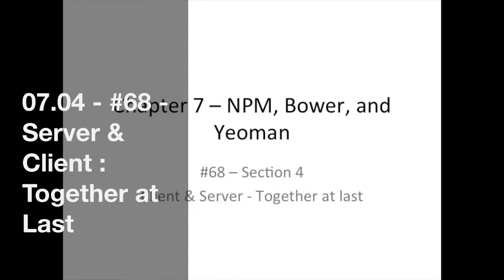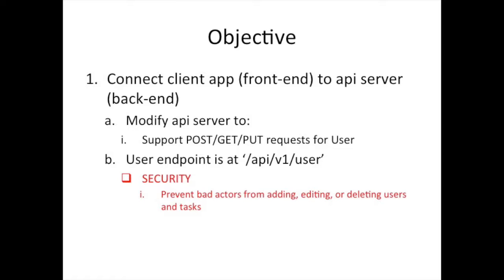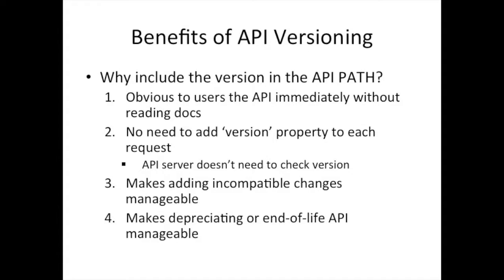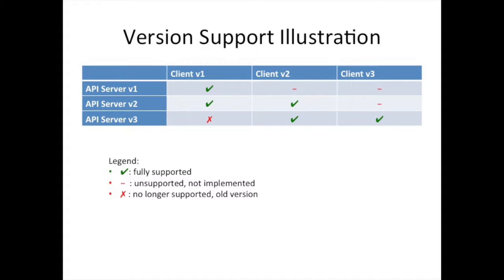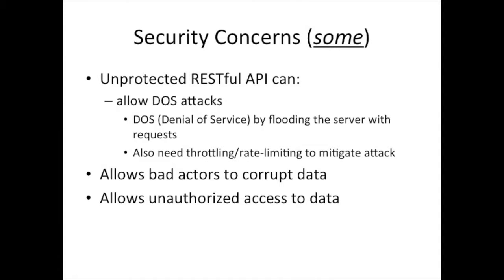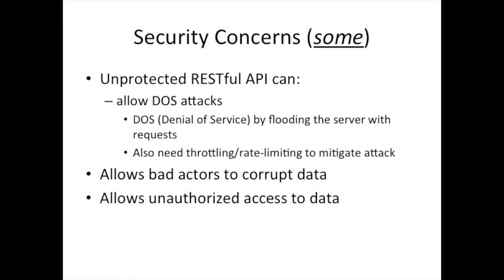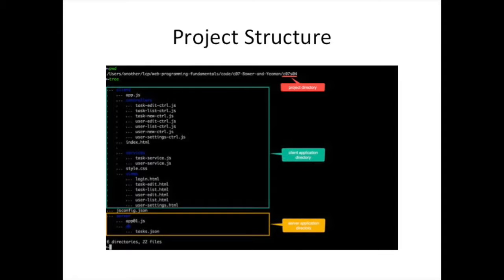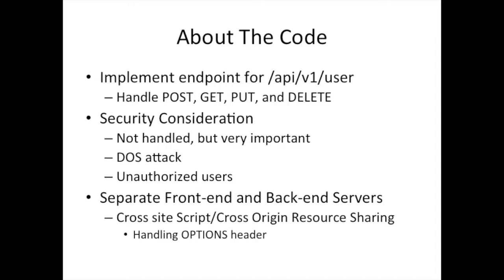07.04 - 68 - Server & Client : Together at Last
Hello there,

Welcome back.

We have written our simple API server, in which we have learned how to handle different HTTP request methods and get the body. Now it is time to put those skills together with our AngularJS ToDo front-end we created in Chapter 6.

In this video, we will bing the front-end (client) and back-end (API server) together. It is not as hard, but still there are some new things we need to learn to bridge the gap.

So come on in and let's have fun.